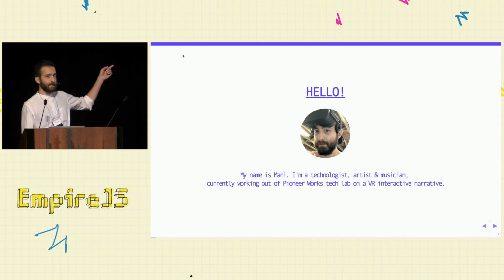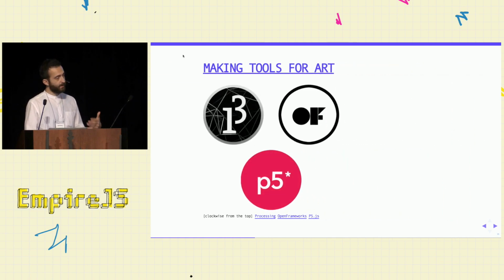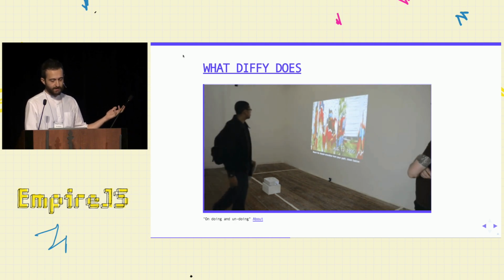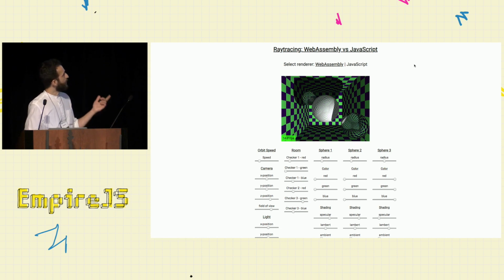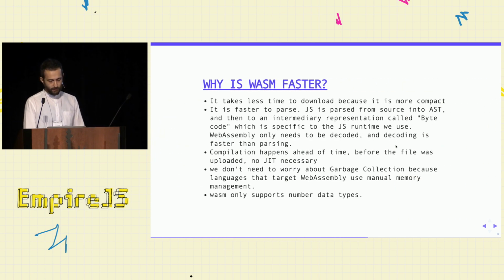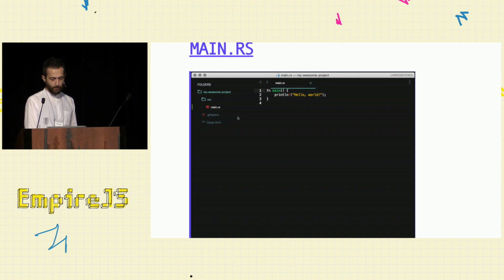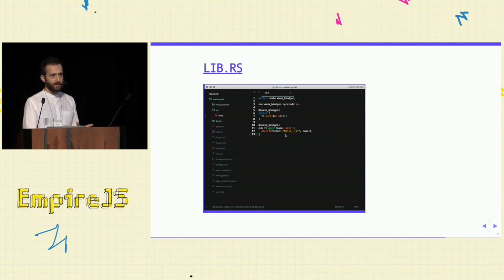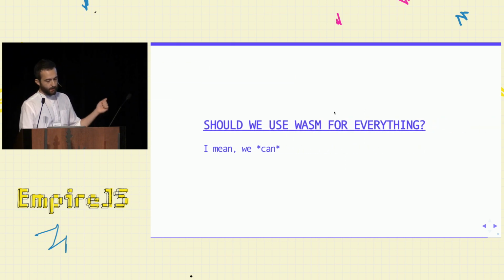WEBASSEMBLY FOR PERFORMANT INTERACTIVITY